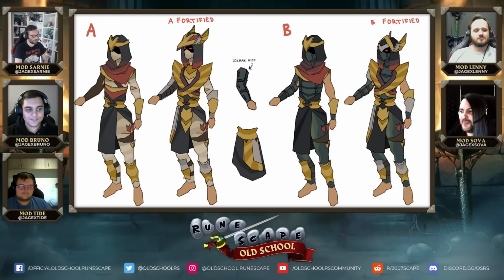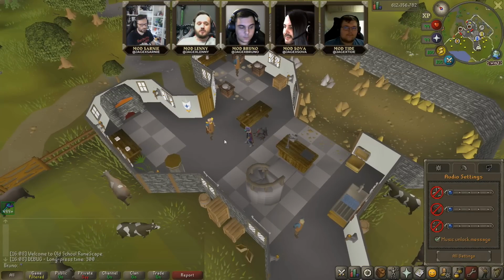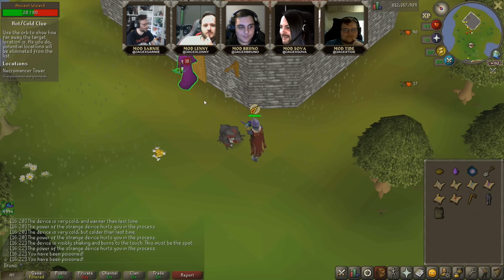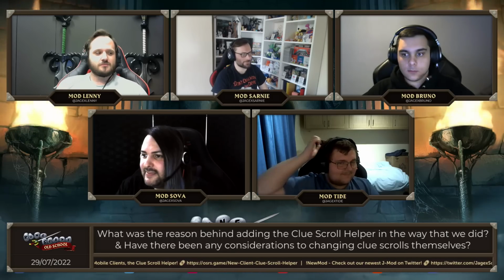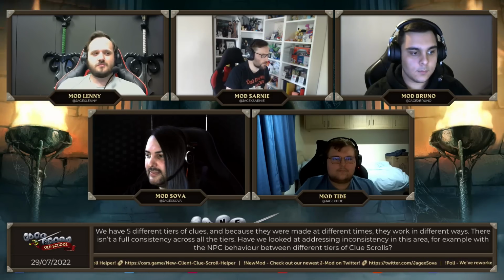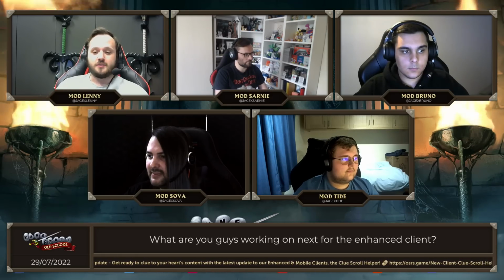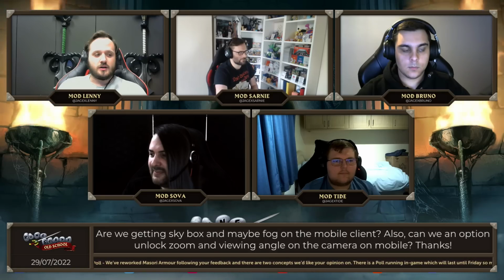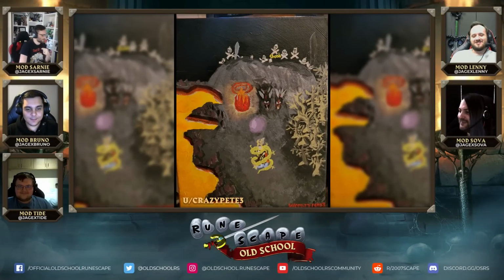Clue Scroll Helper Q&A with Mods Sarnie, Lenny, Sova, Bruno & Tide! | OSRS Q&A July 29th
Tune in and watch our weekly Q&A Livestream to find out what happened in the world of Old School this week.

On this week's stream, we discussed the latest update to Old School RuneScape: The Clue Scroll Helper! We were joined by Mods Sarnie, Lenny, Bruno, Sova and Tide to play with the new feature live, followed by a Q&A covering the topics of Mobile, the enhanced client and more!

Get ready to clue to your heart's content with the latest update to our Enhanced & Mobile Clients, the Clue Scroll Helper!

If you have something you'd like to ask the J-Mods next week, leave them in the comments below!

0:00 - Intro & announcements
2:58 - Masori Armour poll winner
4:35 - New Jmod questions with Mod Sova
11:20 - Clue Scroll demo
21:00 - The biggest challenge the team faced in creating the Clue Scroll Helper
22:40 - Game update issues
25:55 - Why was the Clue Scroll Helper created in the way that it was?
28:45 - Are there plans to add a puzzle box helper to the Clue Scroll Helper?
30:13 - How will the inclusion of the Clue Scroll Helper change the design of future clue puzzles?
32:35 - What was it like working as QA on the Clue Scroll Helper?
34:35 - Inconsistency between clue tiers
37:15 - Will stackable clues ever come to Old School?
40:20 - Blast Furnace pipe-highlighting
41:43 - Update on changes to Mobile UI feedback
42:20 - What are you all working on next?
44:15 - My device does not remember me when I use 2FA is this a known issue and do you know is causing it?
45:20 - Can we turn off other players' action noises such as mining etc?
46:55 - Can we get a warning when hitting the close window X on the steam client?
47:35 - Left-click reset box traps on mobile
48:10 - Why was the NPC highlighter not featured on mobile?
50:44 - Would it be possible to save your minimap zoom level when logging out?
51:40 - Skybox and fog on mobile client
53:55 - Possibility of display of ground items as an Iron Man

We'd love to hear what you think about the questions discussed by our guests so visit the links below to let us know!

Old School RuneScape is a retro game version of RuneScape from 2007 which we returned at the community's request. The community controls the developmental direction of Old School RuneScape by voting on which updates it would like to receive.

The world's largest and most popular MMORPG, Old School RuneScape has been played by over 260 million players since the 2001 release of RuneScape. Old School RuneScape unites the intricate mechanics of modern MMOs with the nostalgic point-and-click gameplay of early role-playing games.